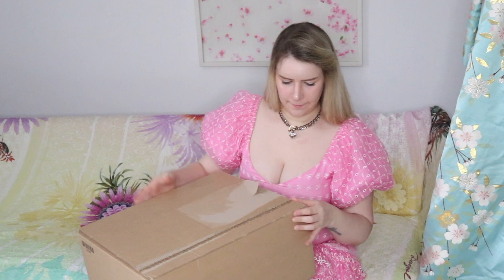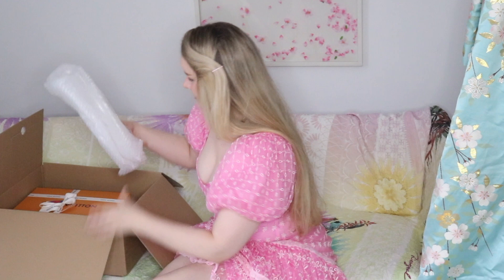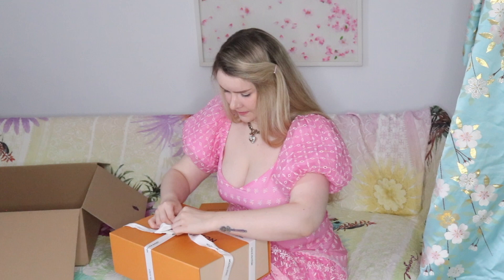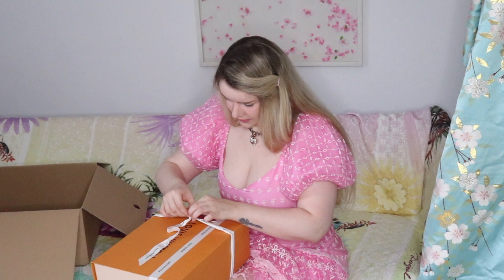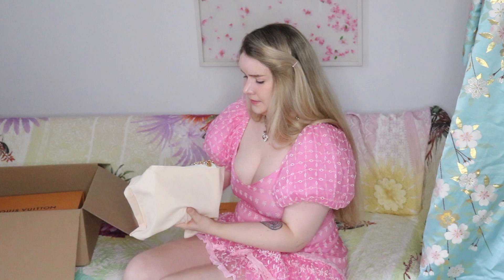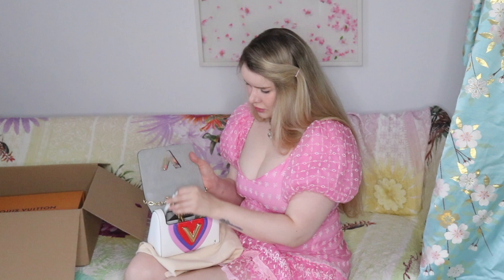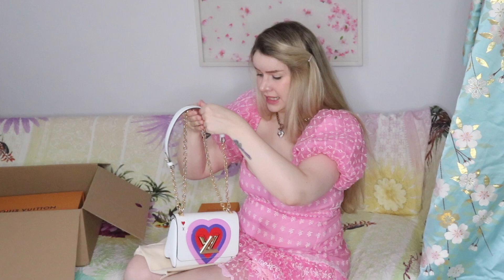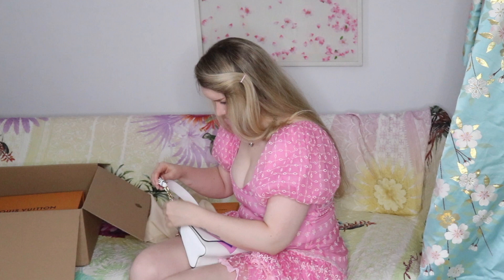Louis Vuitton Game On Twist Unboxing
Hello Everyone,
I wanted to share an unboxing video of my new Game on Twist from Louis Vuitton. This handbag is apart of the new Game On Capsule Collection, and when I first saw this adorable heart bag I was obsessed! The handbag is made from Epi Leather, features gold hardware, and Heart Design!
I wanted to shorten the strap by removing the chain, but the epi leather is very stiff, so I will try to shorten the strap later!